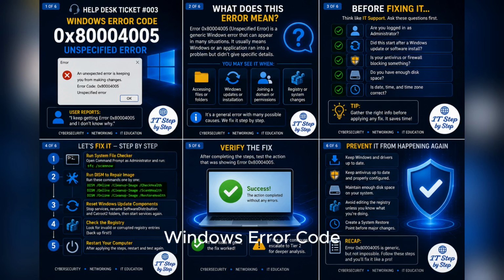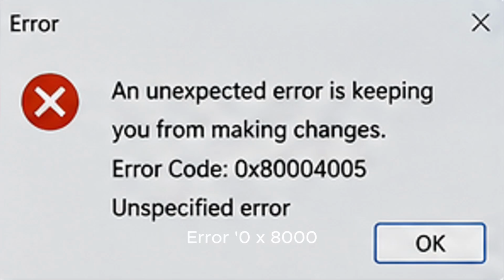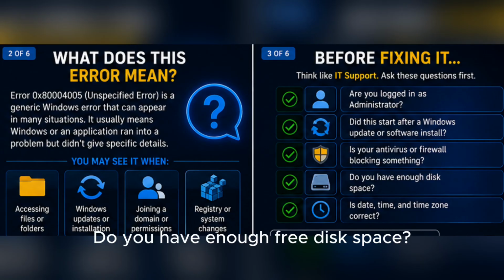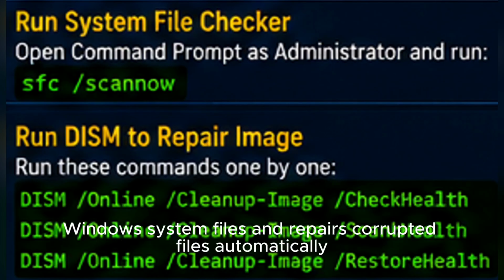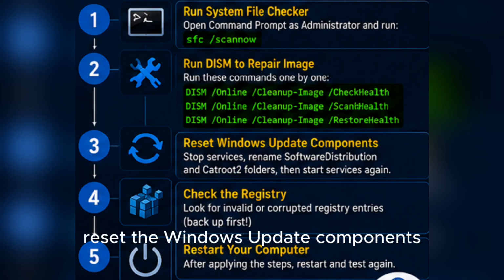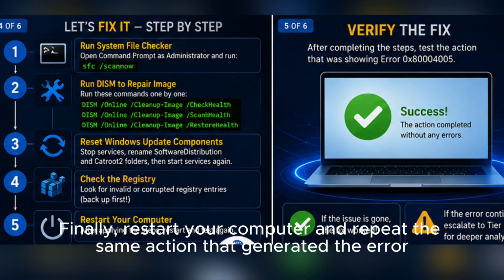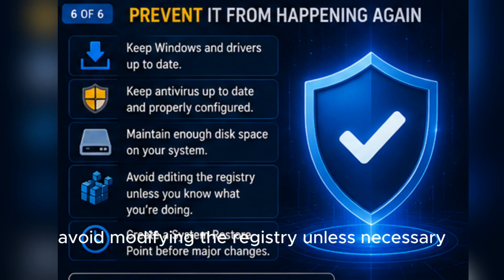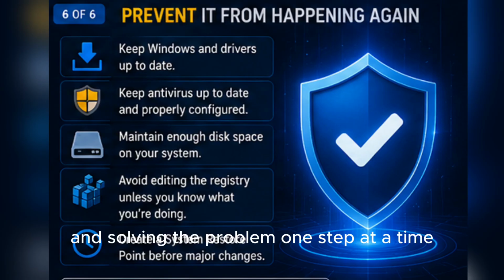Windows Error 0x80004005 Explained | IT Help Desk Troubleshooting Guide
Windows Error 0x80004005 can appear during Windows updates, file transfers, shared folder access, virtual machines, and more.

In this quick IT Help Desk Ticket, you'll learn:
✅ What Error 0x80004005 means
✅ The most common causes
✅ Simple troubleshooting steps
✅ When it's time to escalate the issue

Perfect for beginners learning IT Support, Help Desk, Windows troubleshooting, and CompTIA A+ concepts.

Follow StepByStepIT2026 for daily IT lessons, Help Desk tickets, Networking, Cybersecurity, and CCNA content.